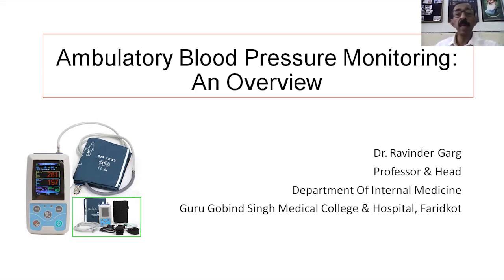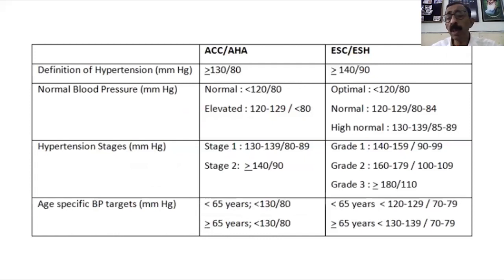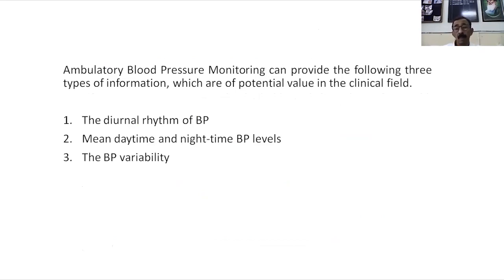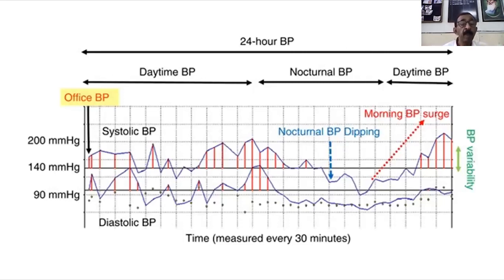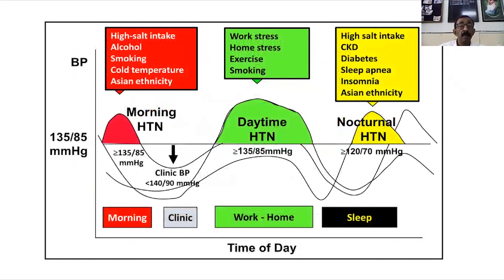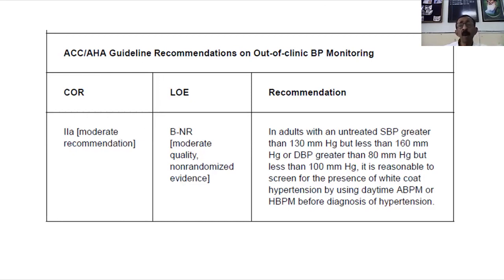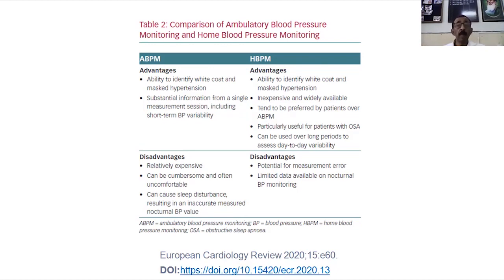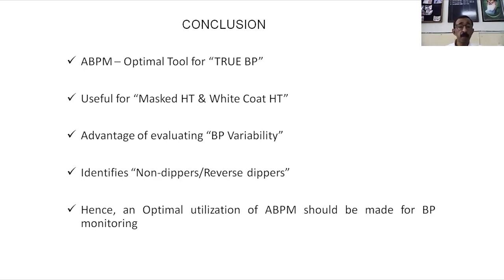Dr. RAVINDER GARG: Ambulatory blood pressure monitoring